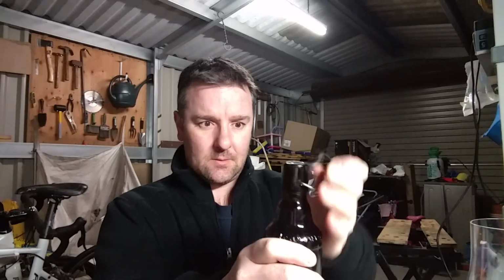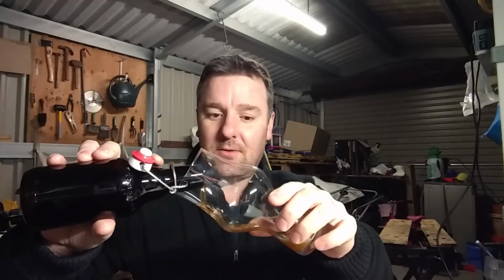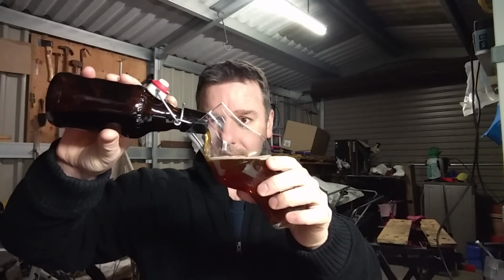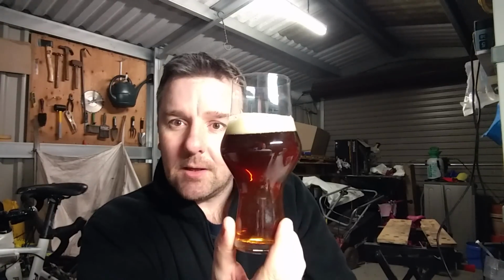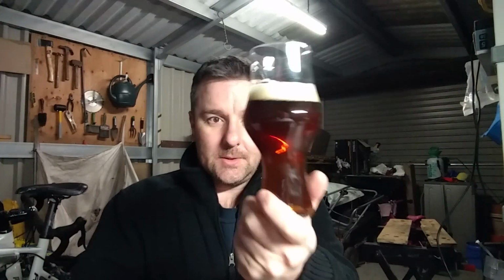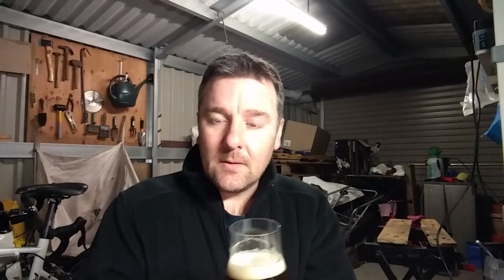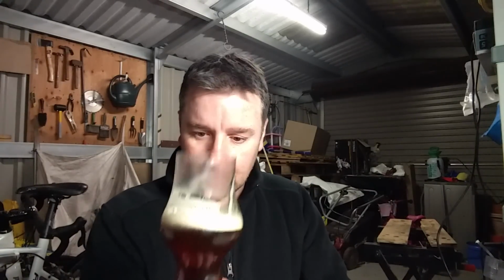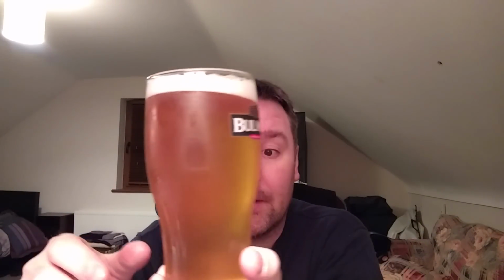HBW91 - Tasting a couple of my own beers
Beer tasting of my Nøgne Ø brown ale rip off from Christmas and my entry to this years UK smashoff that now isn't happening.

Originally over 20 minutes so I've cut it down a little bit.